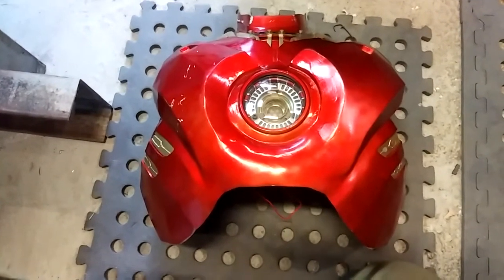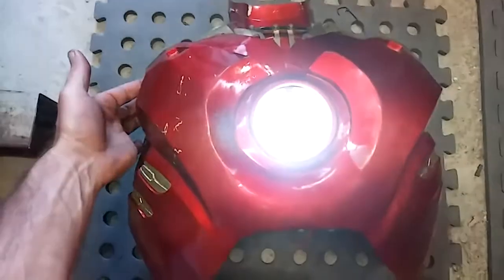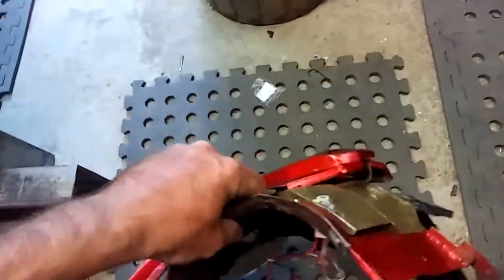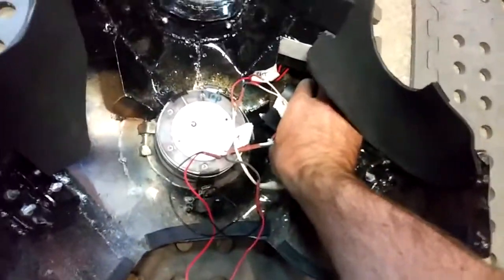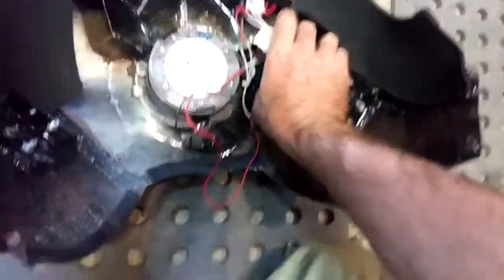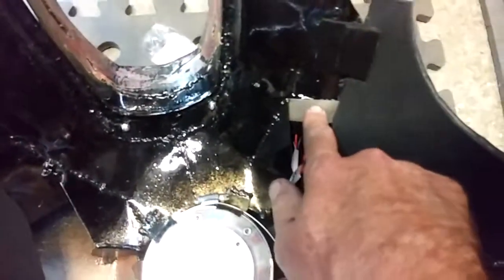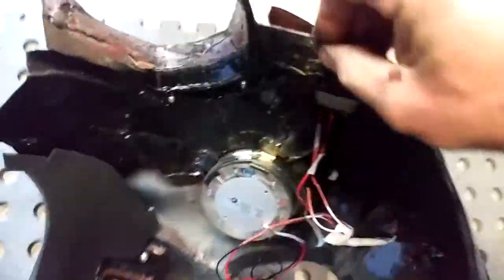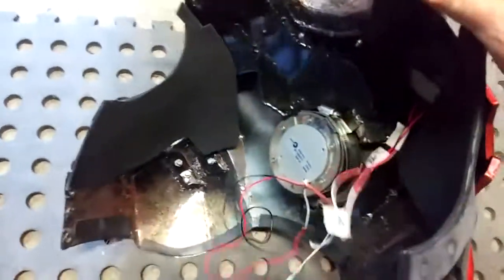Steel Iron Man MK IV build #51 - Chest plate wiring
Simplifying the power for the chest plate to make it more wearer, (suit up) friendly.